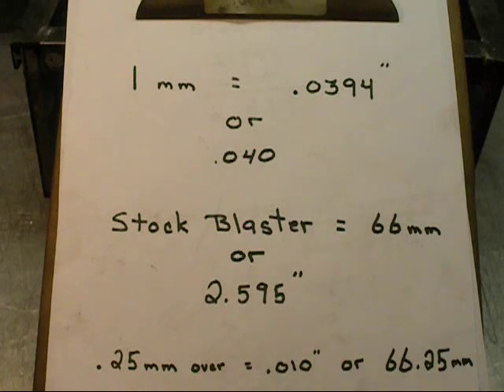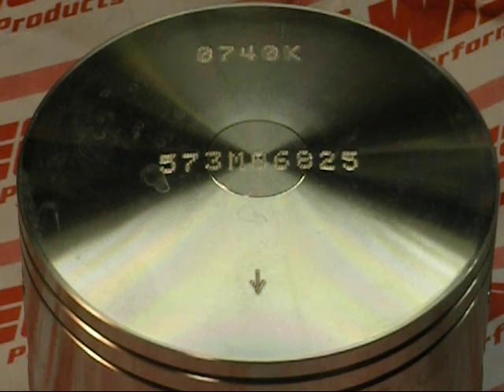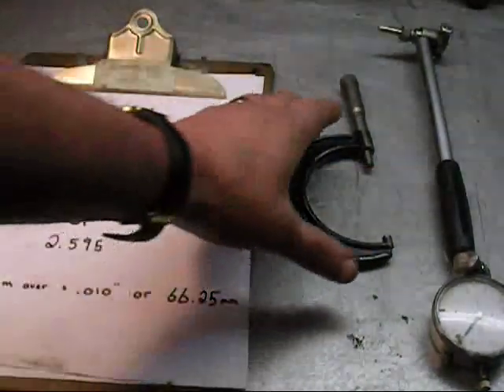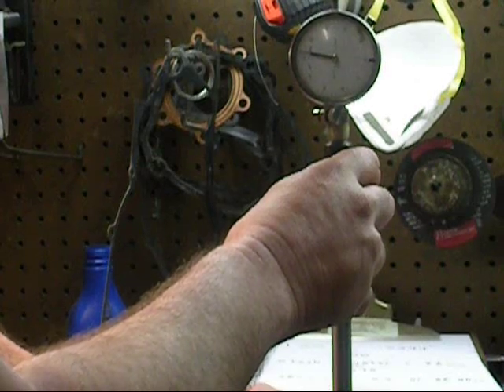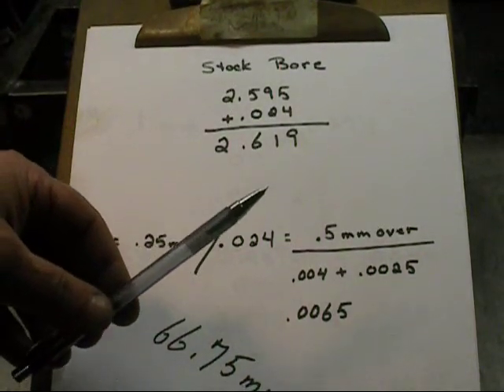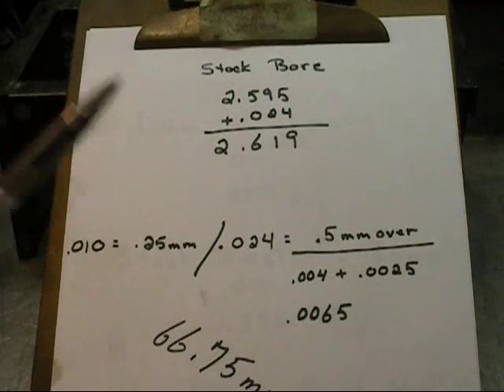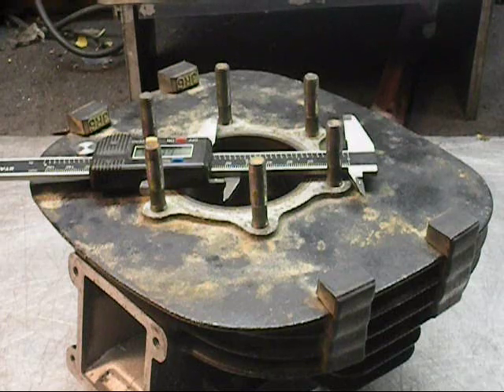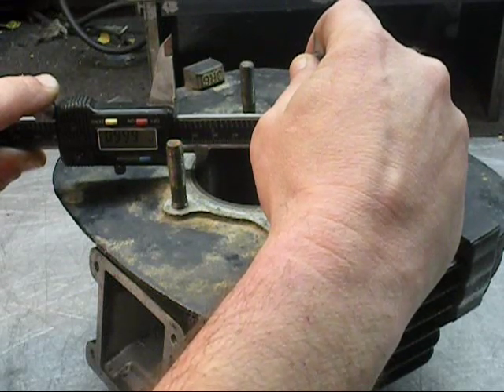How to measure a cylinder.wmv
Three ways to measure a cylinder.